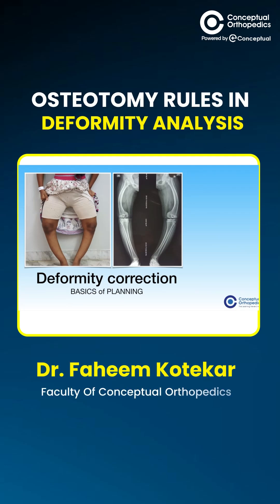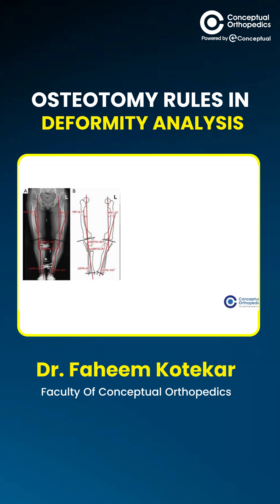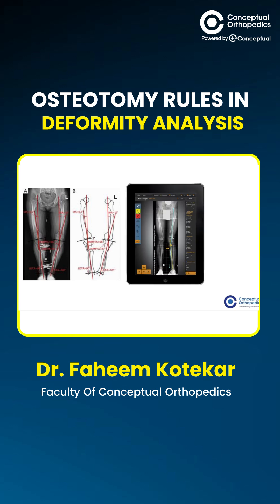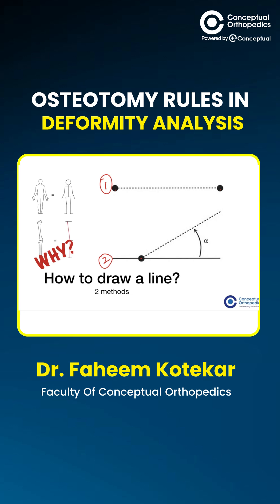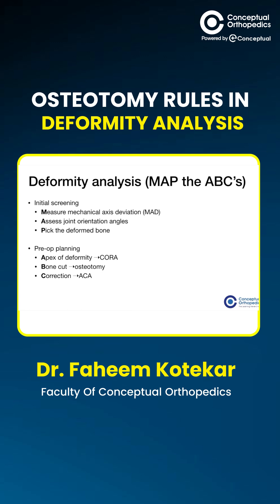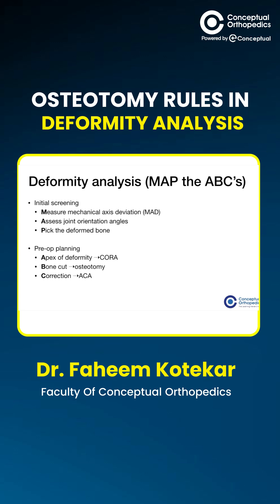Deformity Correction – Basics of Planning by Dr. Faheem Kotekar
This session covers the basics of planning deformity correction in orthopedics. From drawing the mechanical axis to identifying the CORA (Center of Rotation of Angulation) and planning the right osteotomy, we break it down step by step.
Essential for residents, NEET SS aspirants, and orthopedic surgeons.

📚 Perfect for MBBS, MS Orthopedics, DNB, NEET PG, USMLE & spine exam preparation.

Download the Free ortho lectures. For Special Offers, Connect with the CO Helpline Nos:
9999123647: